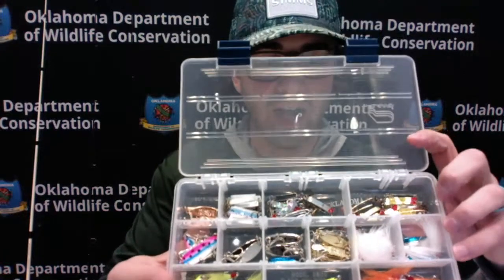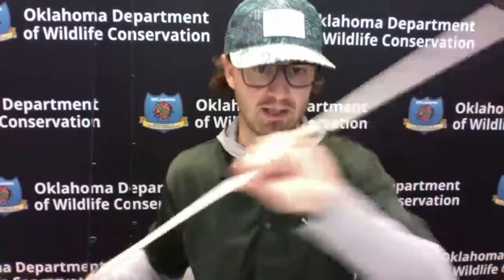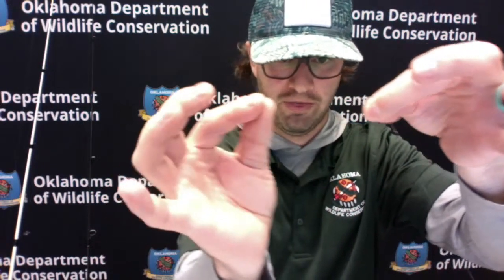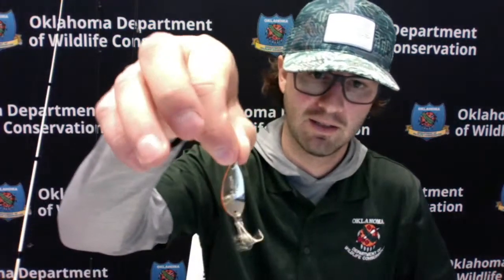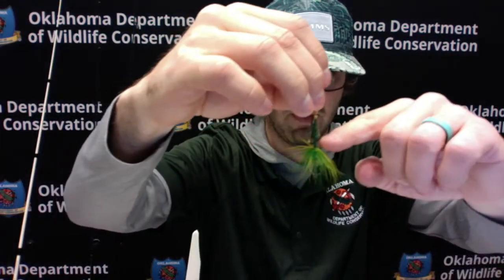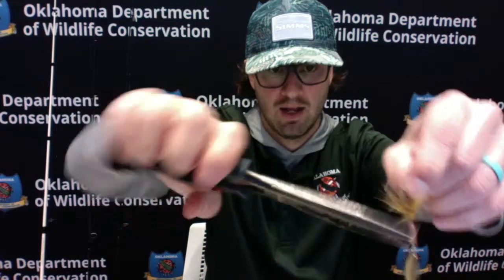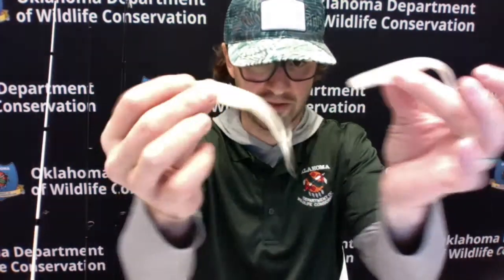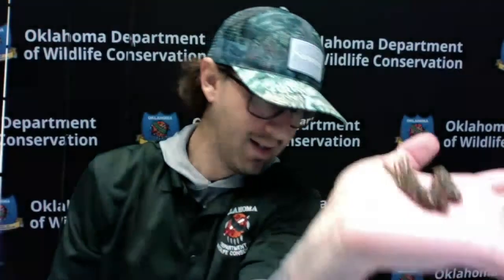Ask an Angler: Virtual Fishing Course (Blue River Fishing Tips)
ODWC Fishing Coordinator Skylar St.Yves shares his favorite fishing tips and spots at Blue River for trout, bass, panfish and catfish.